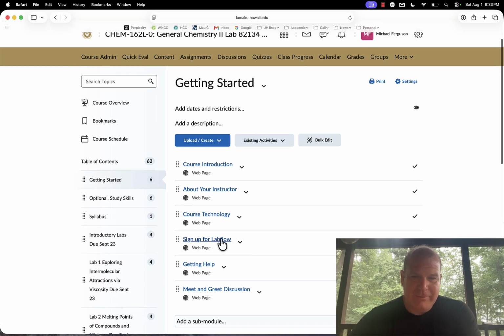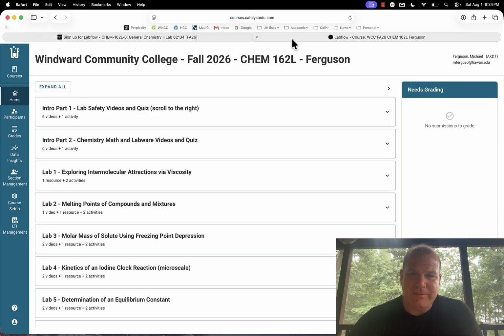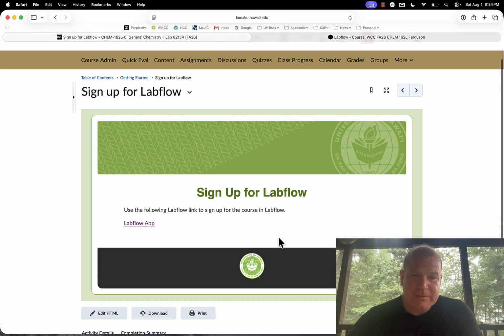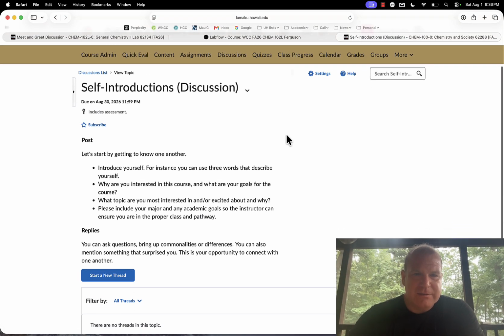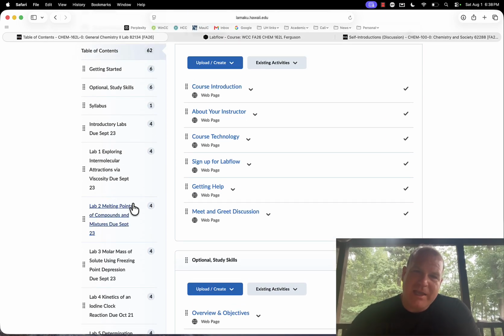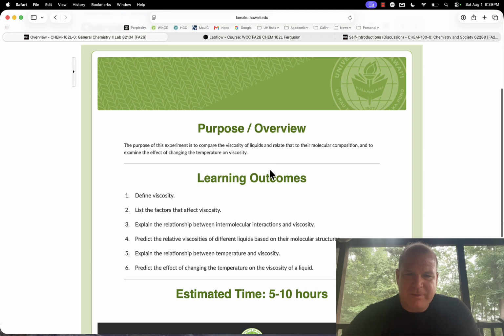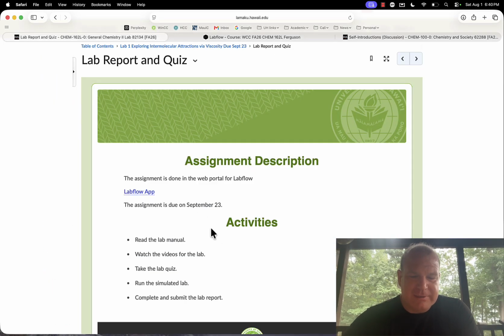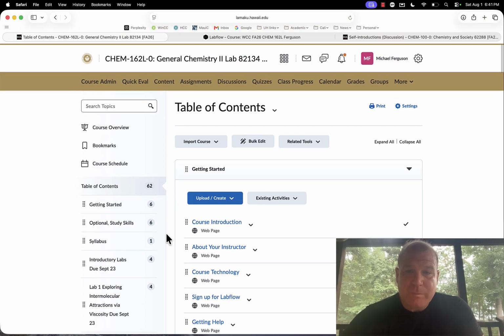Welcome Chem 162L F26